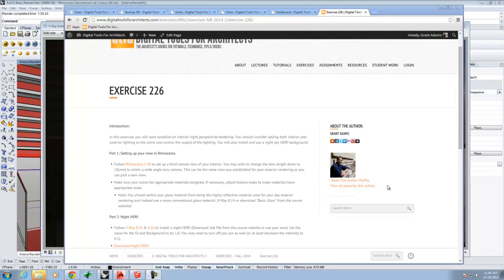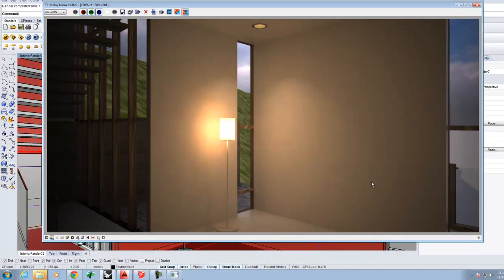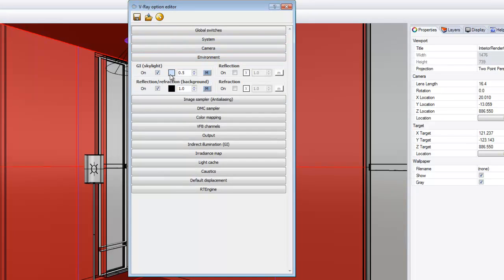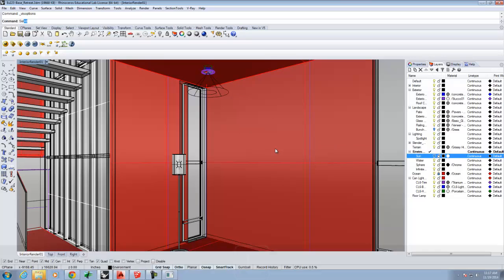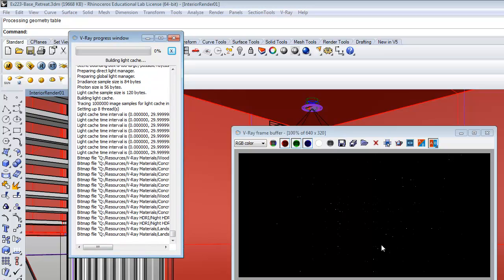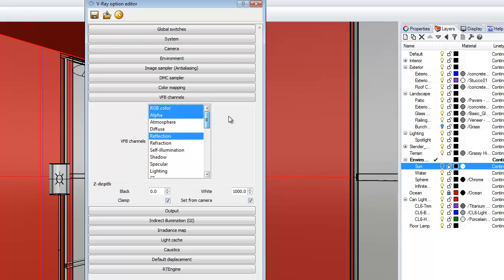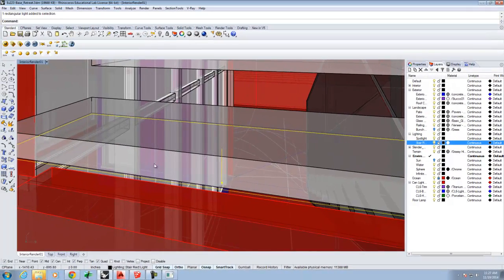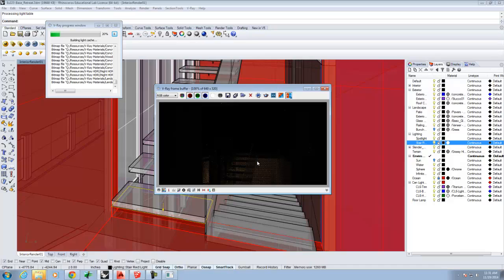L226 (Fall 2014) - Interior Night Renderings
An overview of Interior Nighttime renderings in Rhino & V-Ray.  Includes lights, lighting placment and rendering settings.